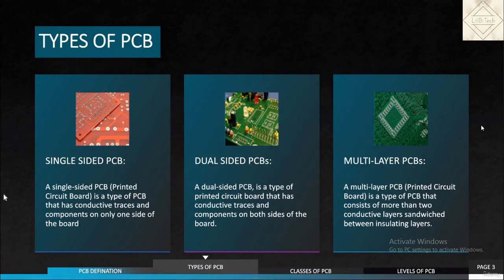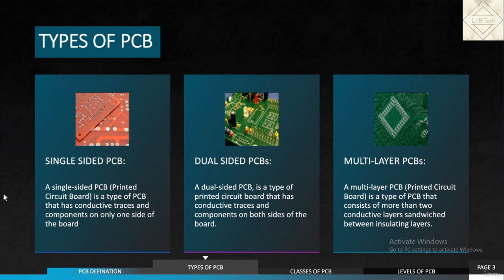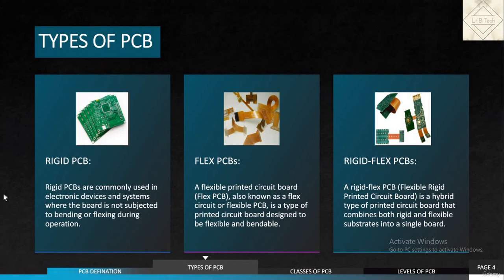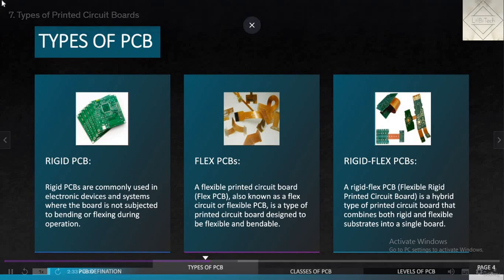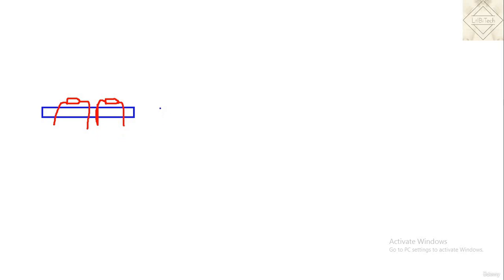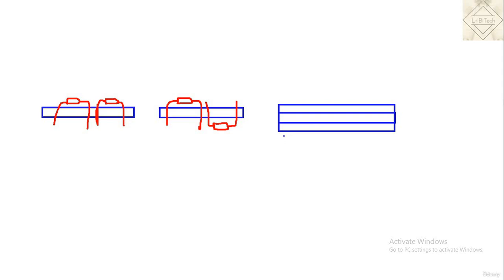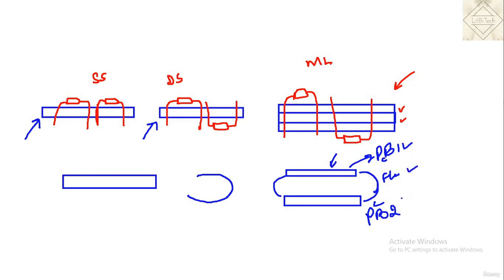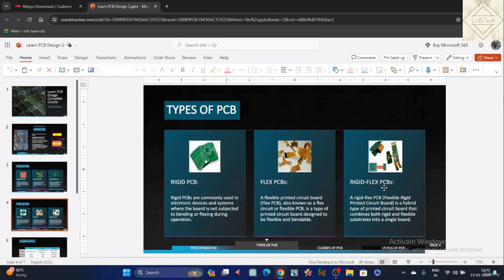7_Types of Printed Circuit Boards